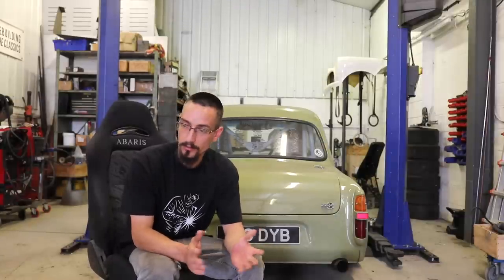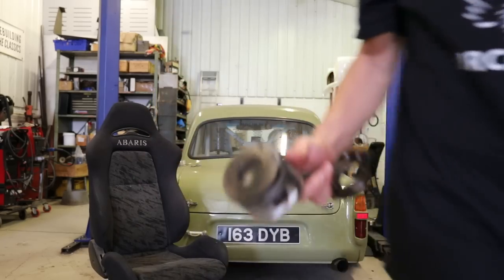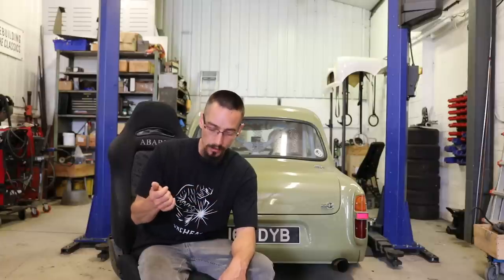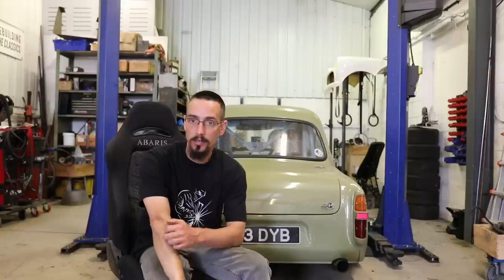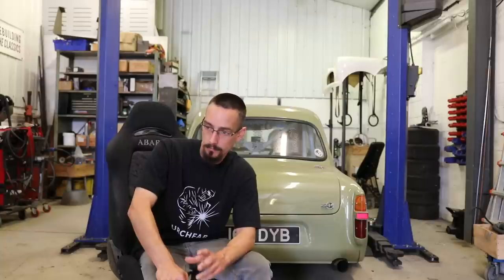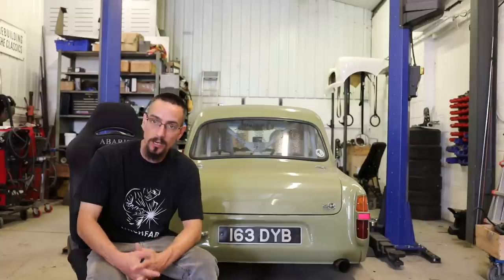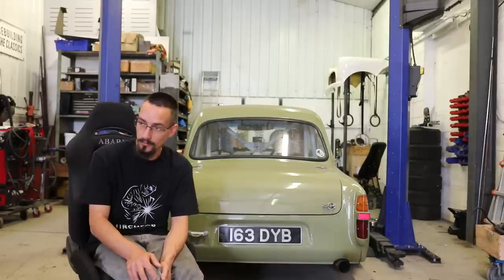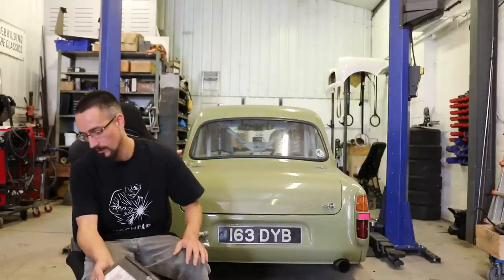Trying To Build Cars For A Living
Here's a quick update on things around the workshop.

Mini Toe Board Kit